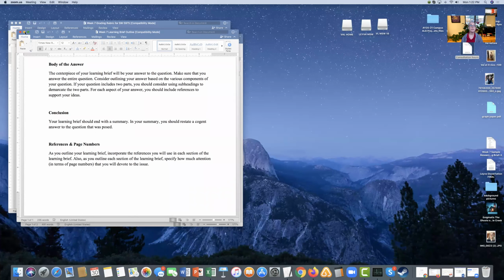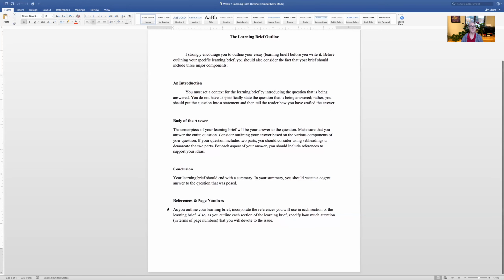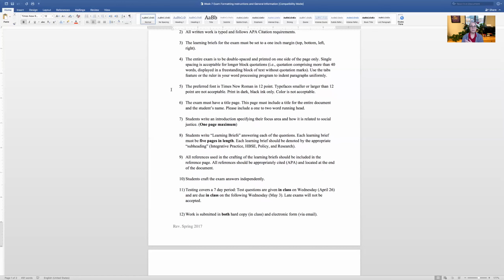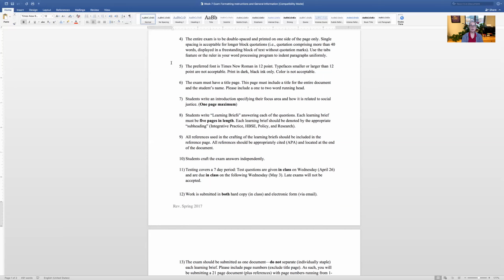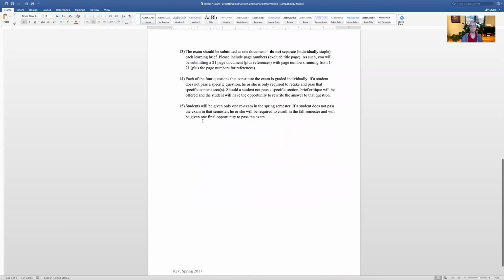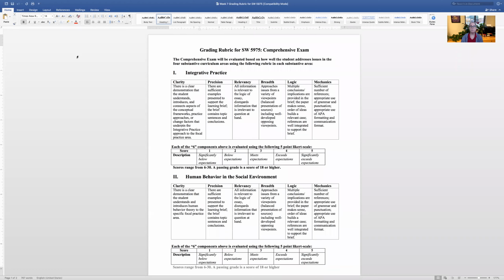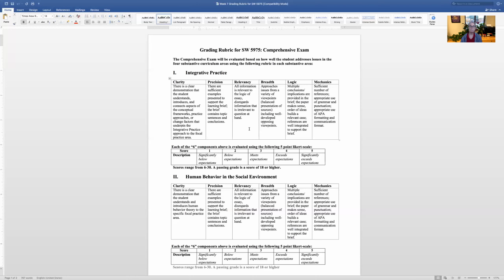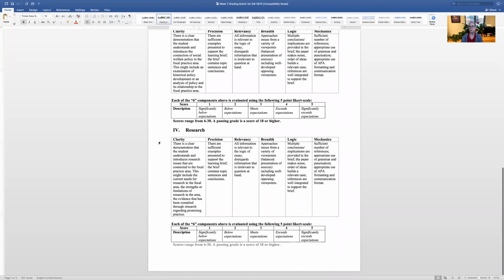Comp exam formatting & scoring